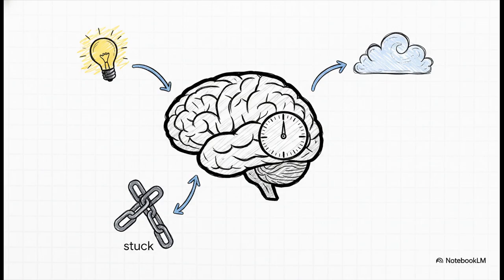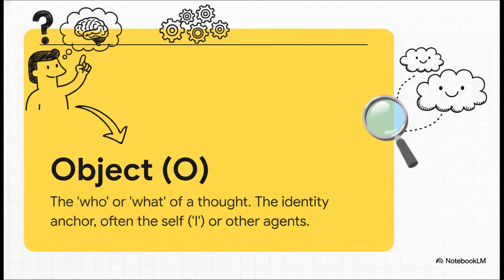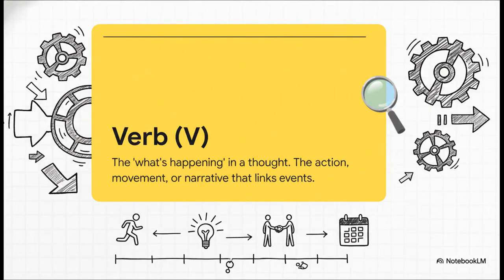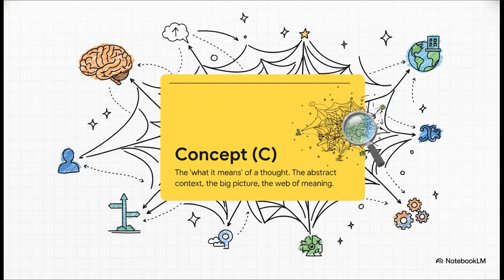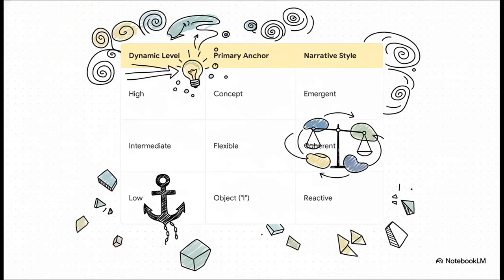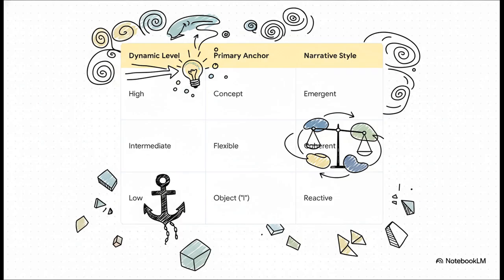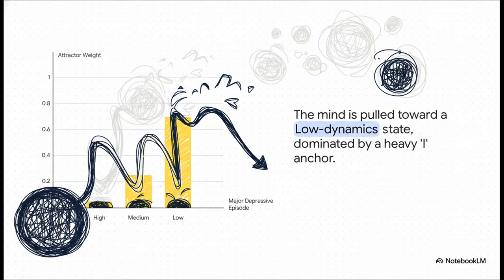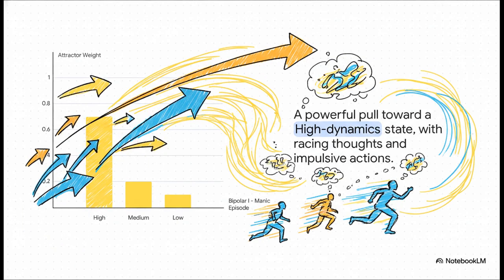Brain Activity Dynamics, Sleep, and Disorder Boundaries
The provided text introduces the Brain Kinematics Model (BKM), a theoretical framework that categorizes mental states into High, Intermediate, and Low activity dynamics. This system analyzes cognition through the shifting priorities of three core components: Concepts (broad meaning), Verbs (actions and narratives), and Objects (identity and agents). By mapping these dynamics onto sleep architecture and the hippocampus–amygdala ratio, the model illustrates how transitions between waking, NREM, and REM sleep influence cognitive coherence. Furthermore, the text situates psychiatric conditions within this dynamical space, viewing disorders like schizophrenia and depression as specific state-attractors rather than fixed categories. This unified approach provides a structured method for understanding how neural energy and structural integration dictate human phenomenology across both healthy and pathological states.